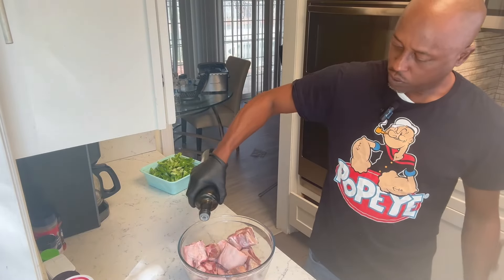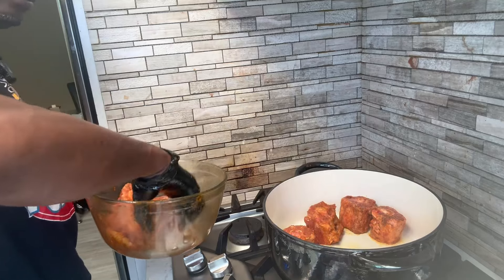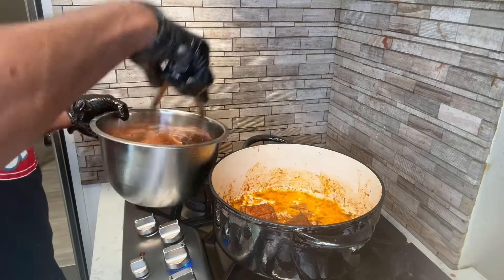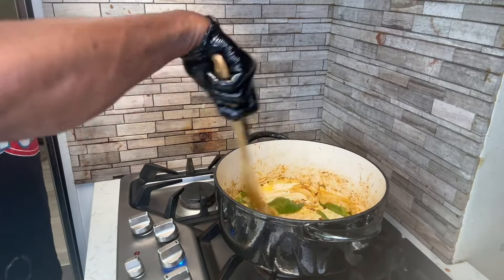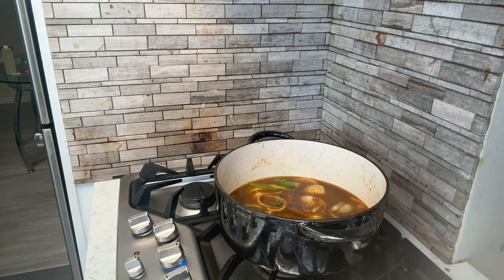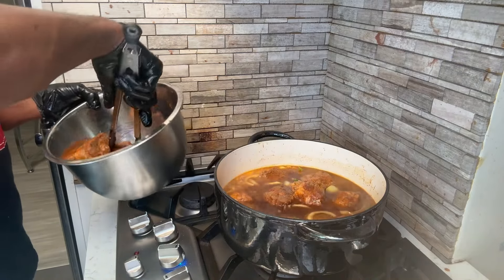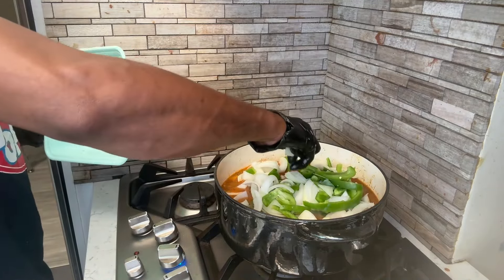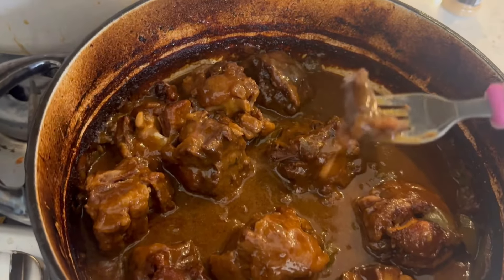The Best Oxtails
To Make these Delicious Oxtails You Need:
4 Pounds of Oxtails
Slap Ya Mamma Creole Seasoning
Black Pepper
Onion Powder
Garlic Powder
Paparika
Beef Boullion
Parsley
Beef Broth
1 Onion
1 Bell Pepper